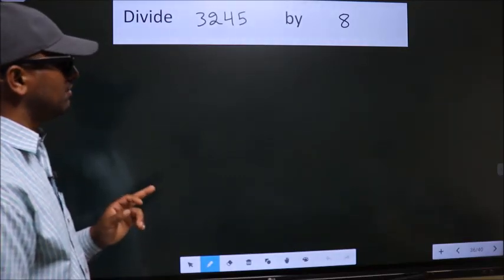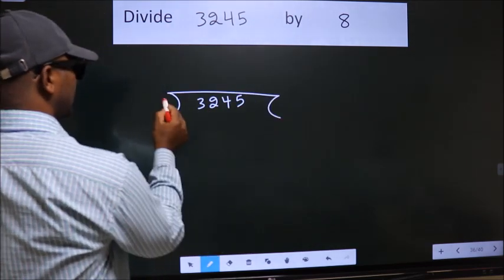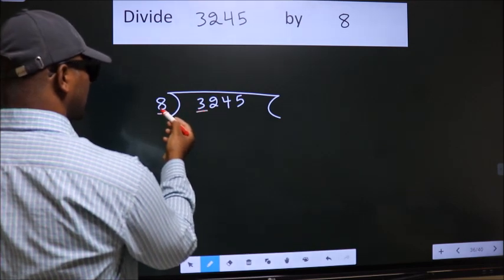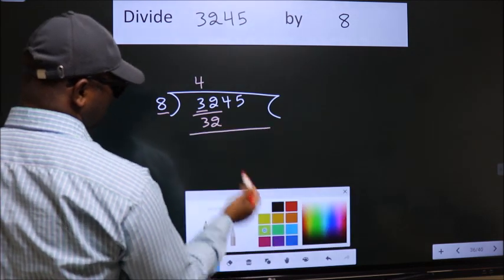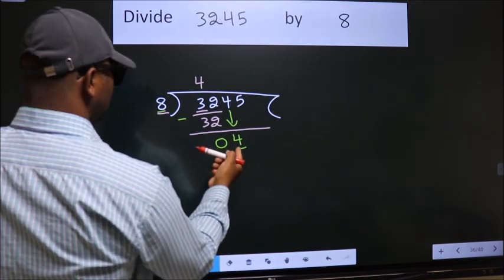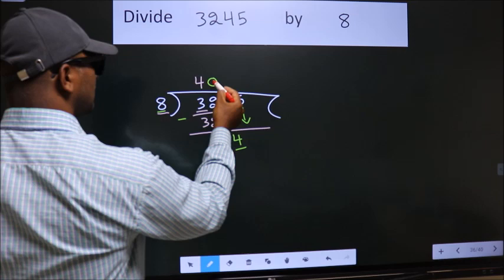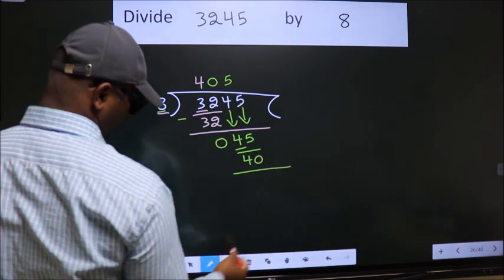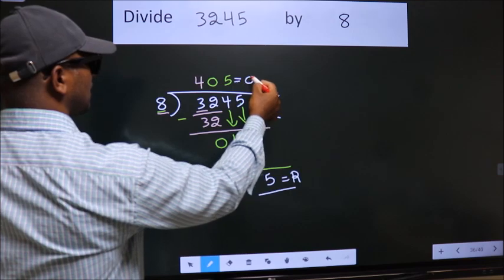Divide 3245 by 8 many get this quotient wrong